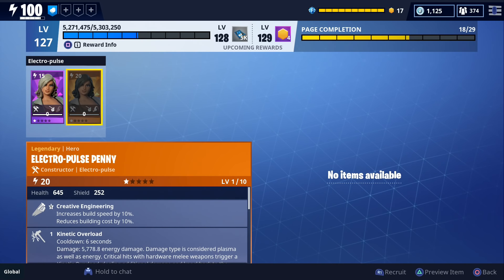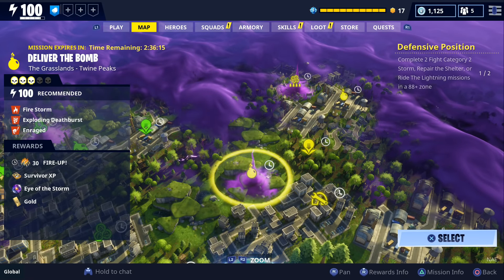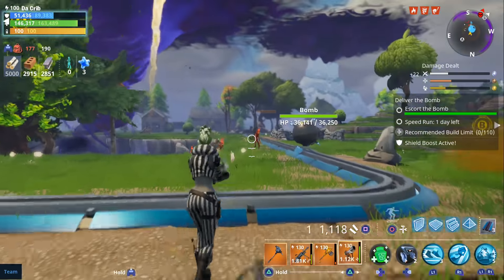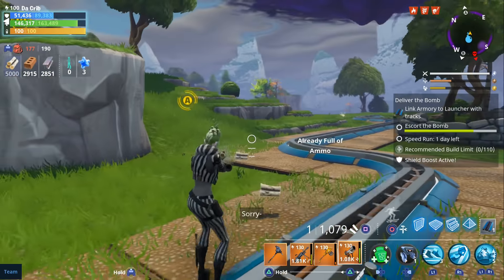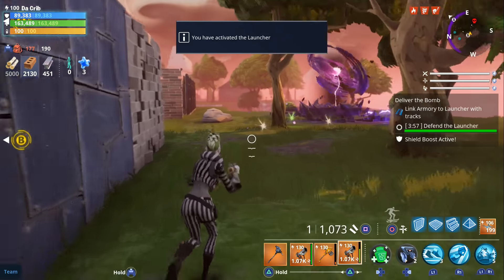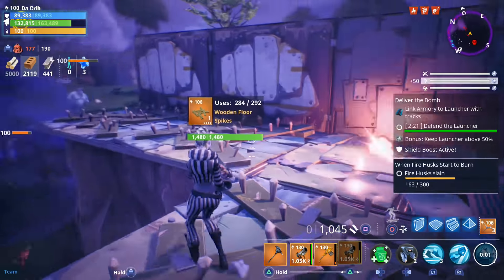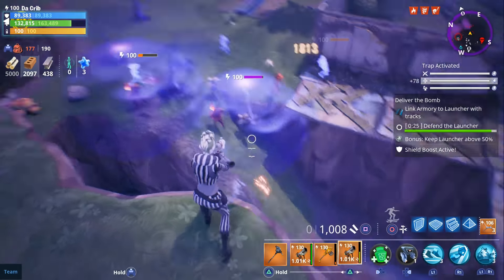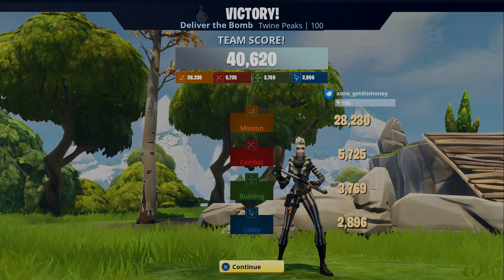FORTNITE - PL 130 Sunbeam Freedom's Herald Firecracker Pistol With Water Element Gameplay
Valentine's Event...

Christmas Event.

Vindertech Event.

Halloween Heroes...